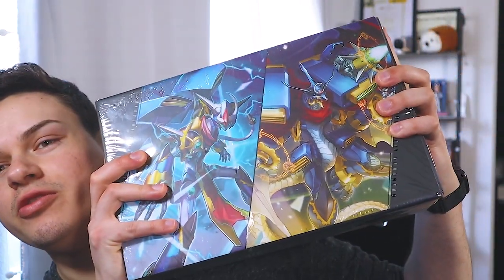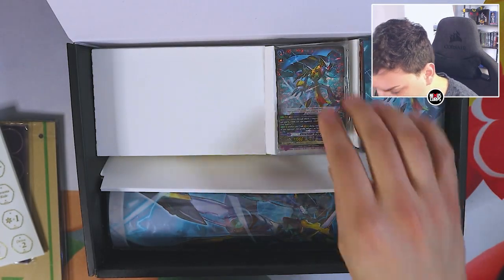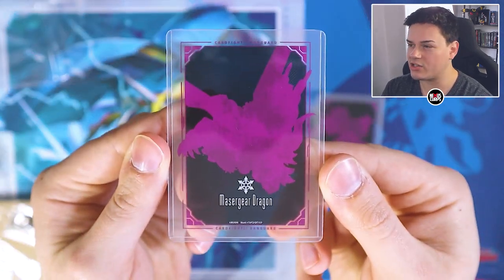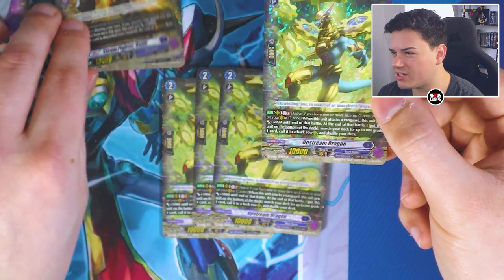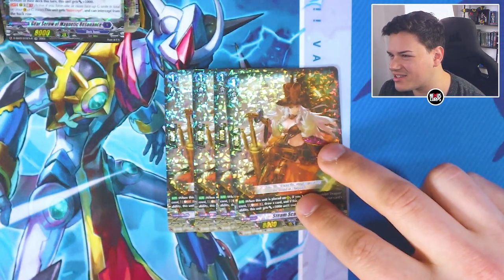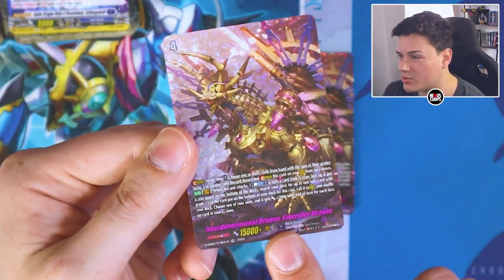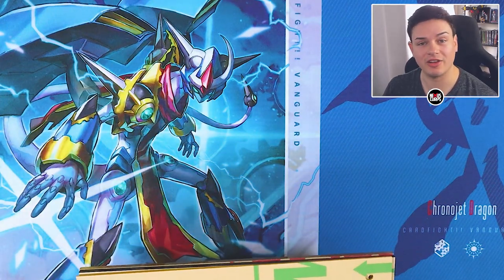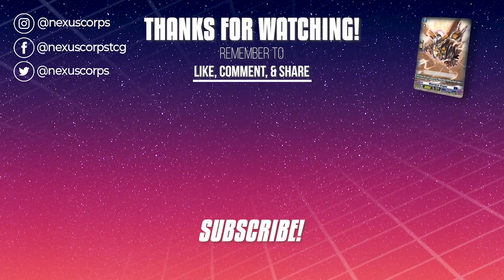CHRONOJET IS BACK! Chronojet Stride Deckset PREMIUM Unboxing! Cardfight!! Vanguard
There's been a lot of hype with Chronojet making its return to Standard format. Today, we unbox the PREMIUM Chronojet Stride Deckset and see what contents it has for players. Enjoy!

Make sure to Pre-Order the Messiah Stride Deckset that's coming out in June 2023!

♪ Castle (Prod. by Lukrembo)
Link :   • lukrembo - castle...

Link :    • (no copyright mus...